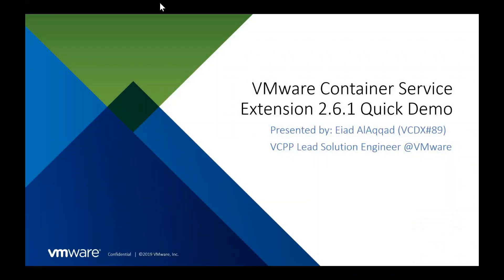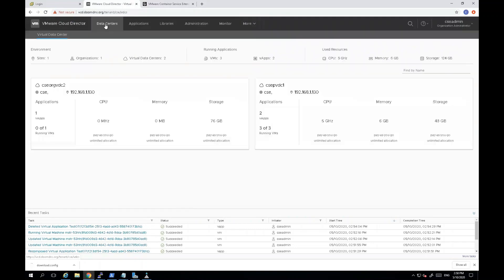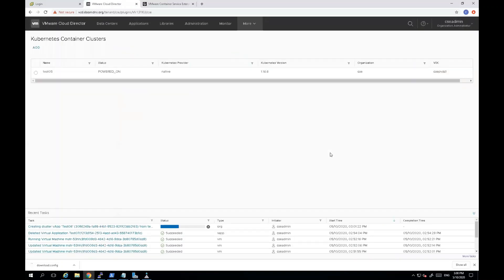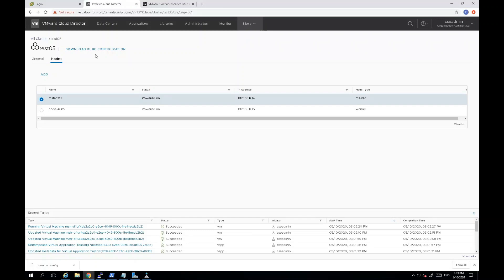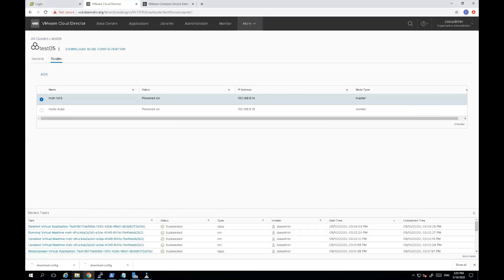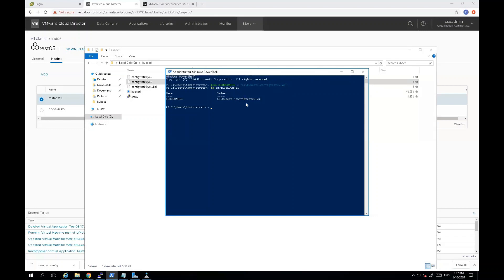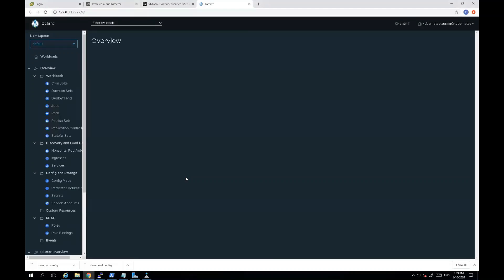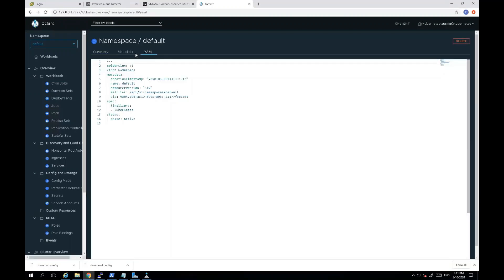VMware Cloud Director Container Service Extension 2.6.1 Native UI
Container Service Extension (CSE) is a VMware Cloud Director (VCD) extension that helps tenants create and work with Kubernetes clusters. CSE brings Kubernetes as a Service to VCD, by creating customized VM templates (Kubernetes templates) and enabling tenant users to deploy fully functional Kubernetes clusters as self-contained vApps. CSE 2.6.x is the first version to include a native UI. In this demo, you get a quick tour of the all new CSE 2.6.1 UI.

Products covered: VMware Cloud Director, VMware Cloud Director Container Service Extension (CSE)